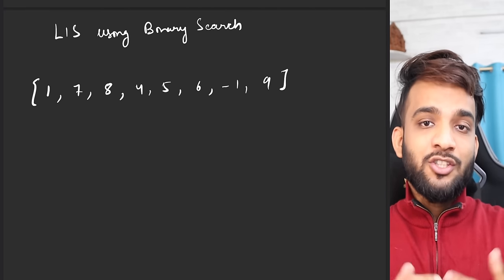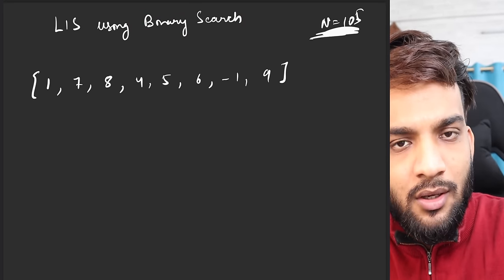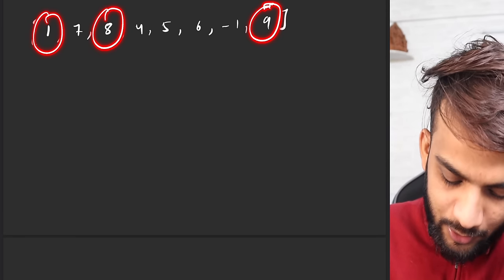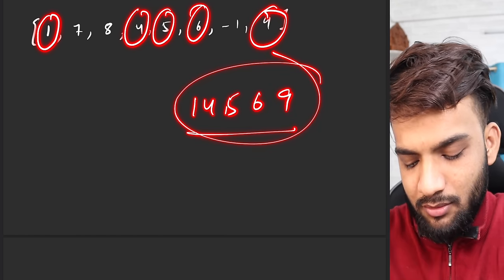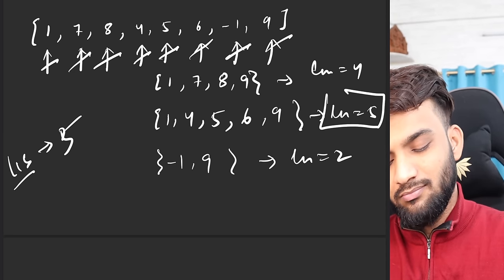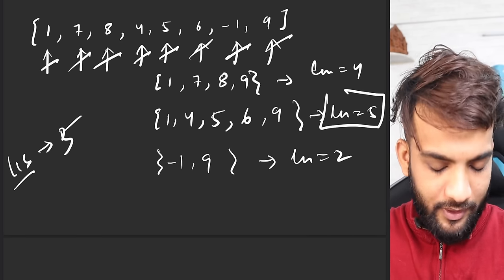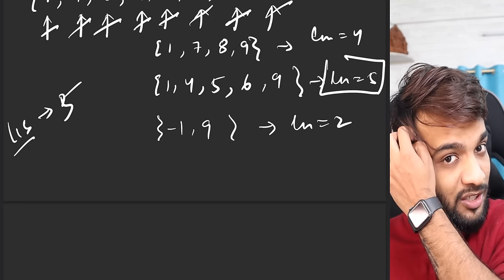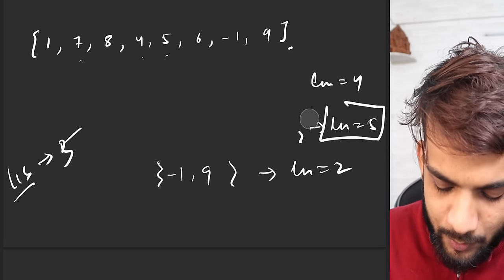DP 43. Longest Increasing Subsequence | Binary Search | Intuition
Please watch the video at 1.25x for a better experience.

In this video, we solve the Longest Increasing Subsequence problem using Dynamic Programming

If you have not yet checked our SDE sheet, you should definitely do it

You can also get in touch with me at my social handles